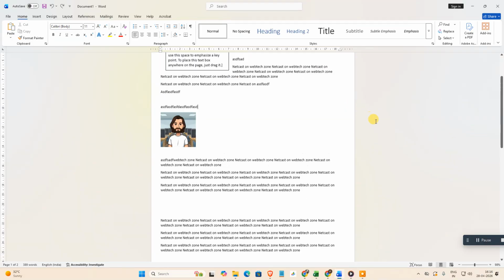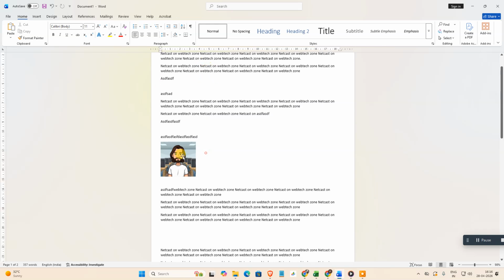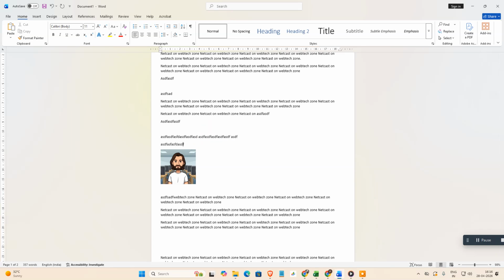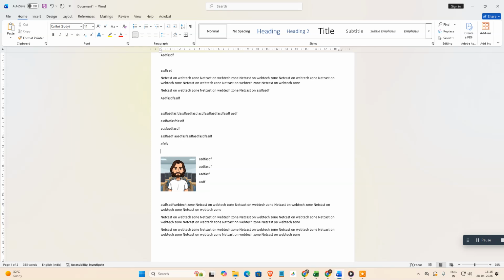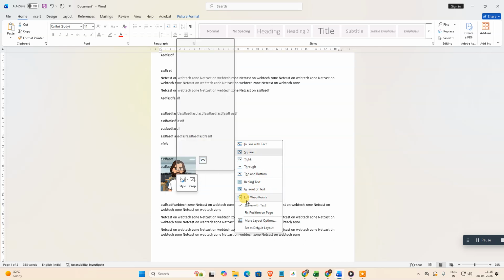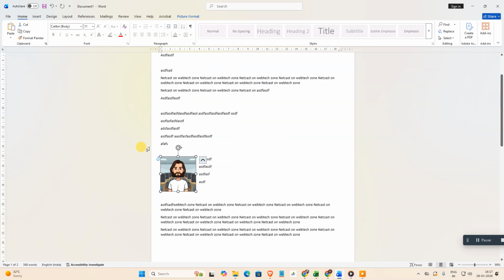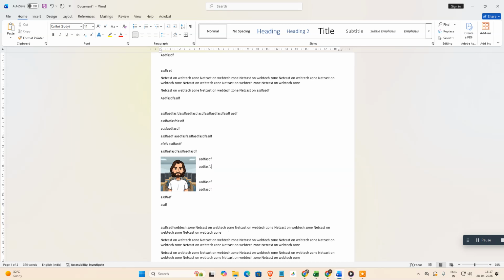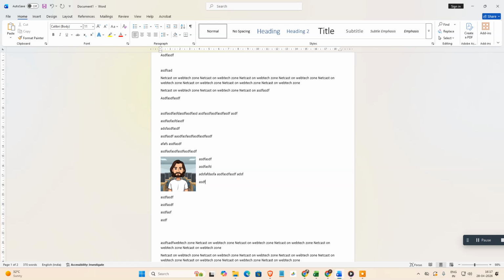Word Document Lock Image Position | How To Lock Image Position In Word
Lock Image Position In Word easily with this quick tutorial. Discover how to prevent images from shifting while editing documents. Simple and effective method using built-in tools.